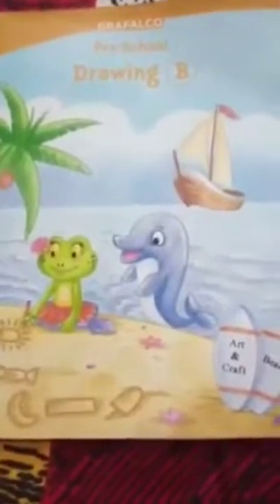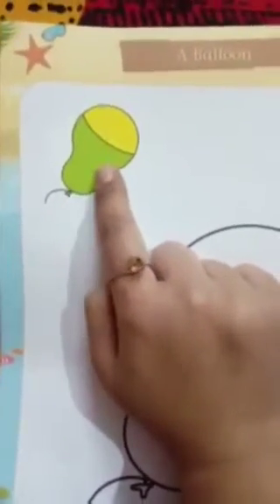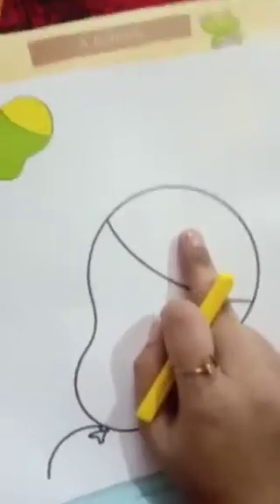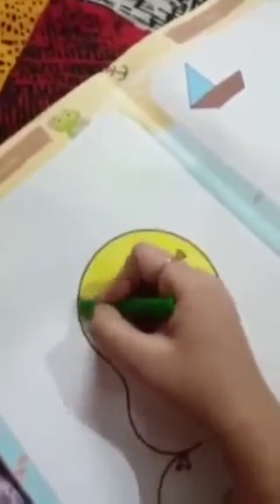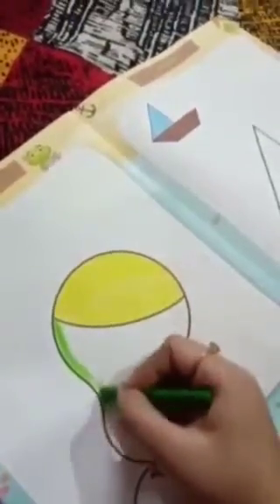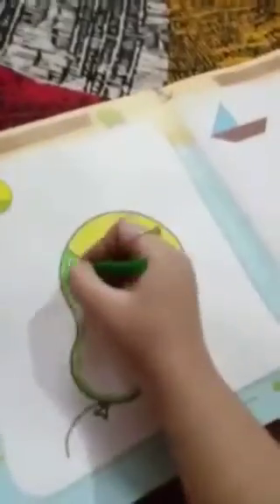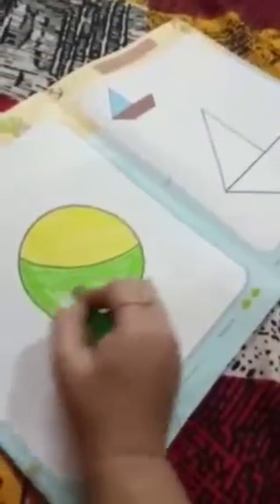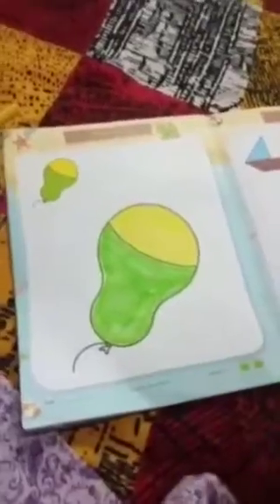Colouring a Balloon by Farheen Ma;am